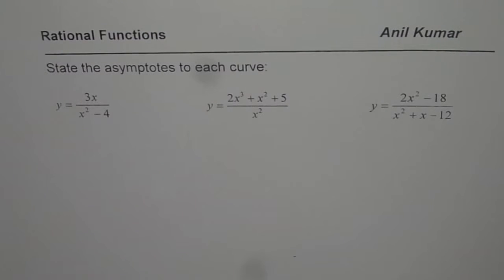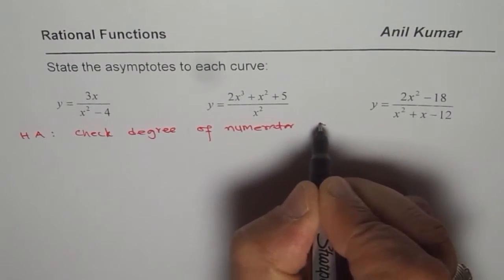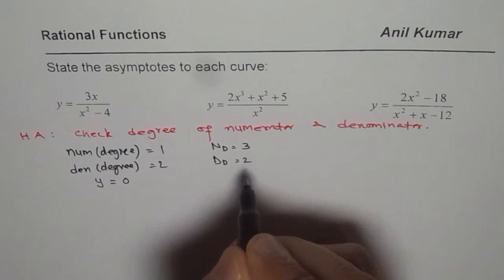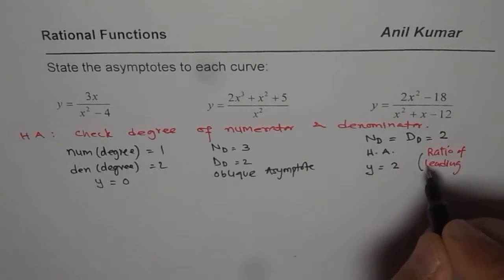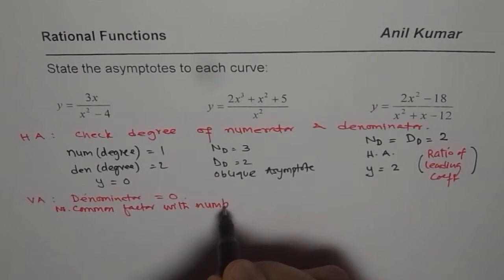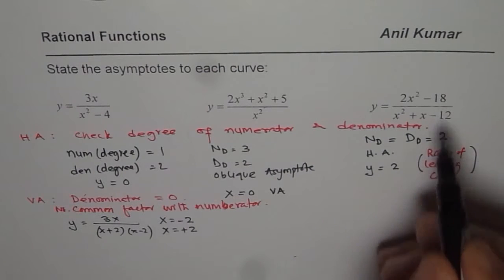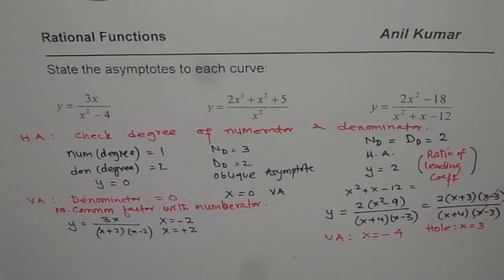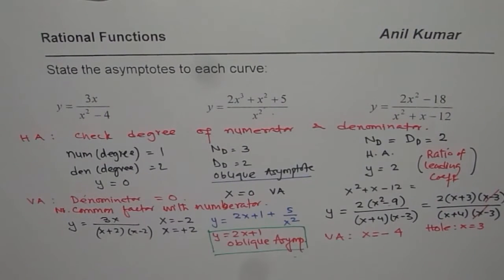How to Find Horizontal Vertical Oblique Asymptotes of Rational Functions